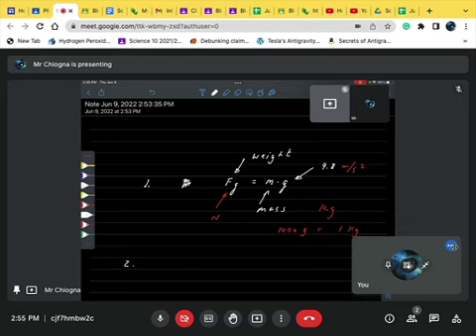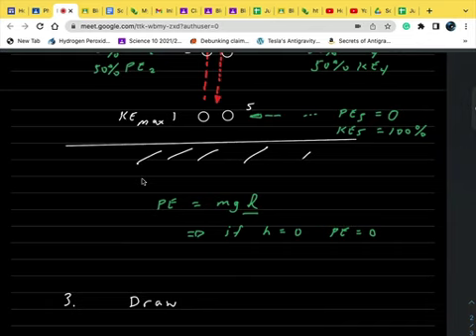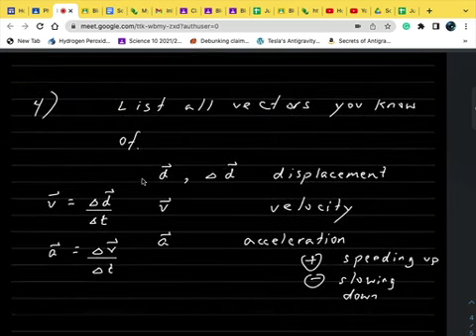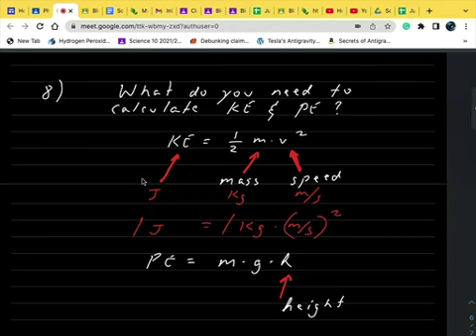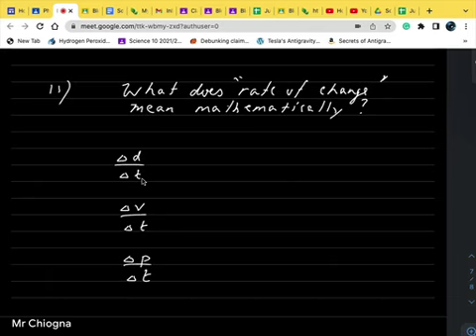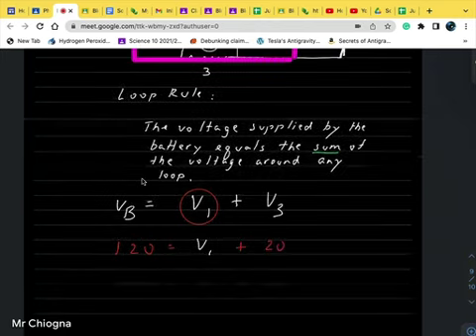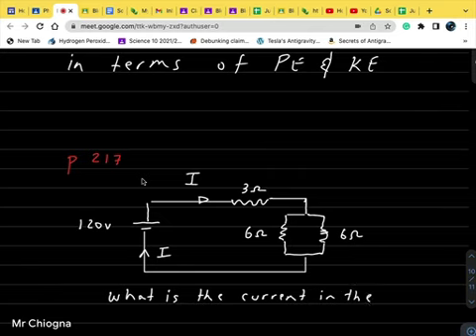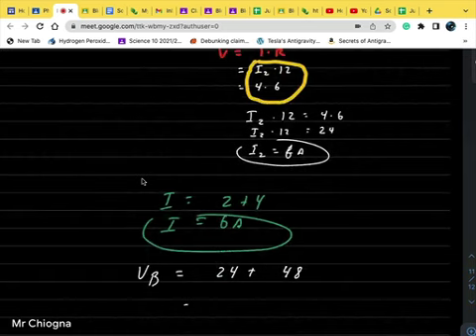Physics 11 Exam Review